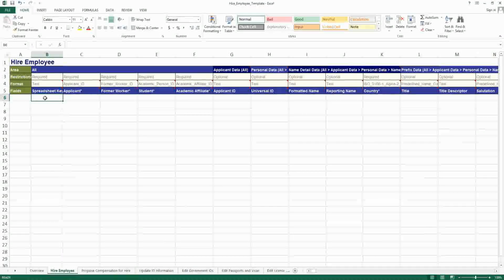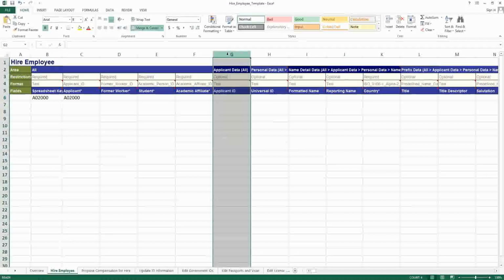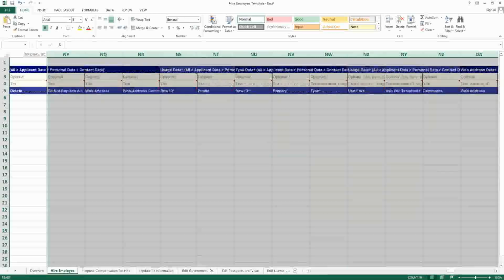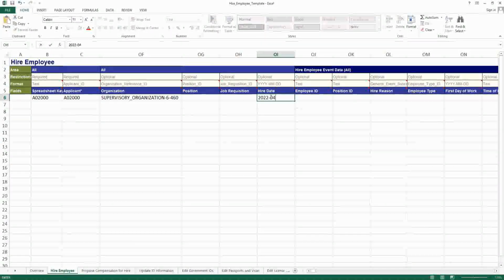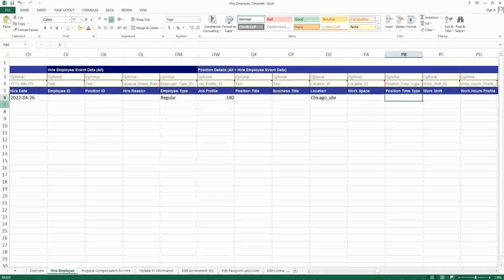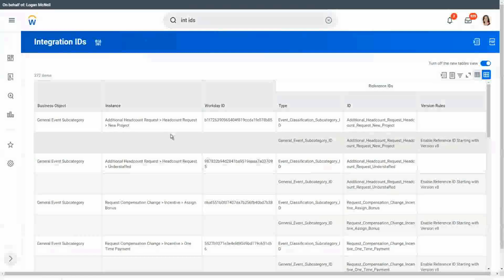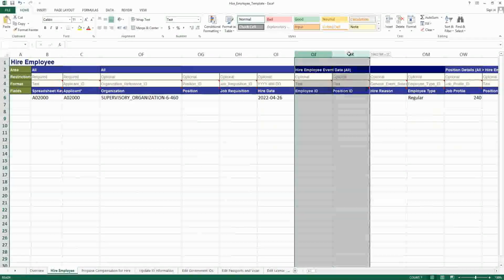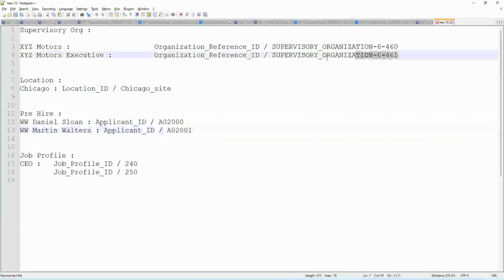Create Eib Data Source,Hire Employee in Workdaypart 2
Create Eib Data Source,Hire Employee in Workday(part 2)